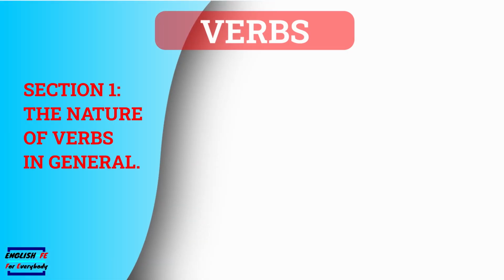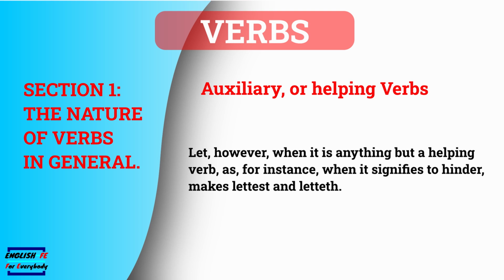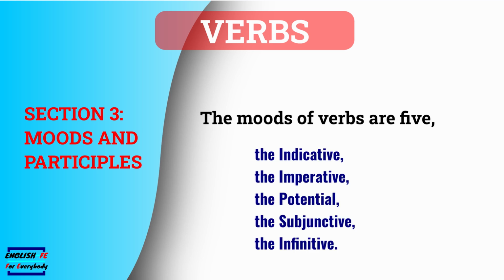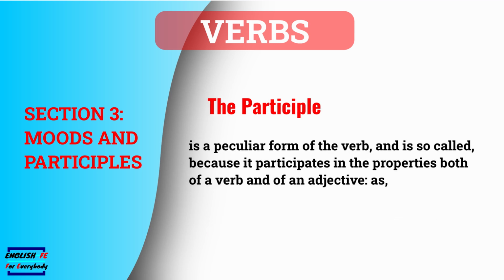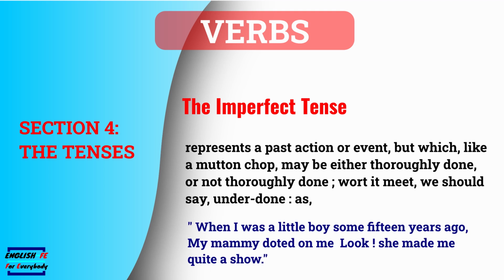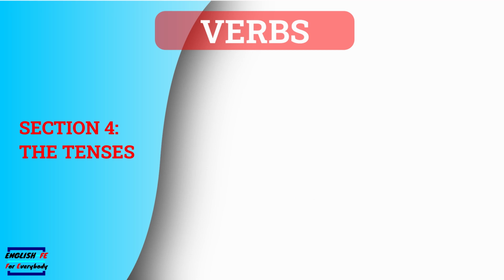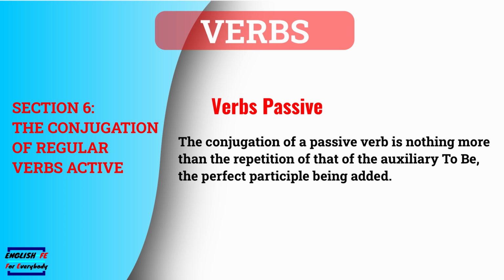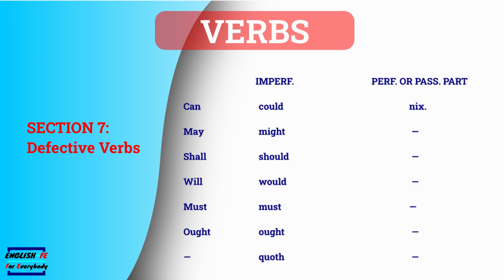English Grammar Lessons[ VERBS ]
VERB:
A verb is a word (part of speech) that in syntax conveys an action (bring, read, walk, run, learn), an occurrence (happen, become), or a state of being (be, exist, stand).

English grammar is the way in which meanings are encoded into wordings in the English language. This includes the structure of words, phrases, clauses, sentences, and the structure of whole texts.